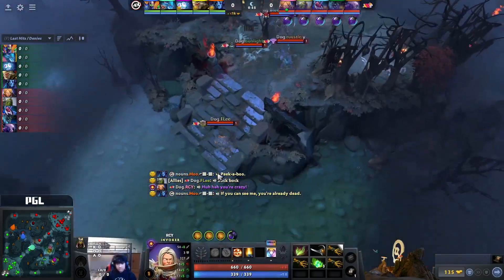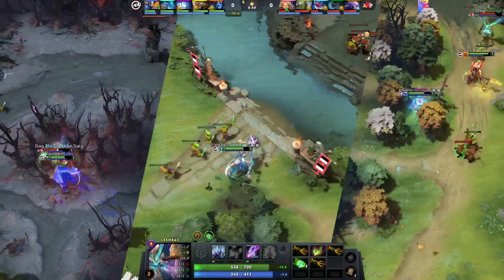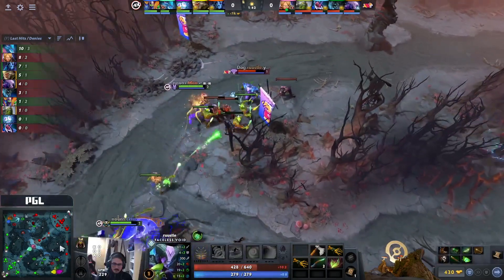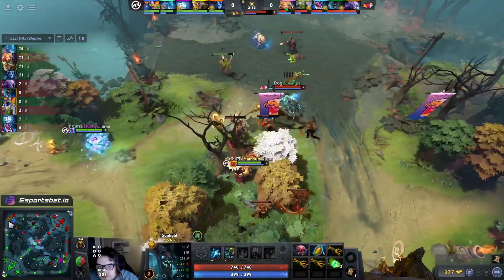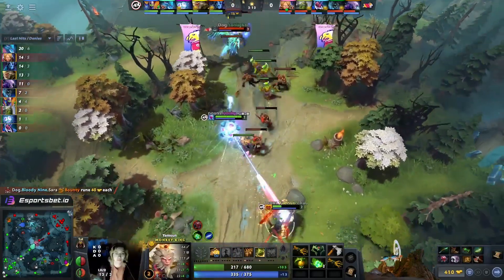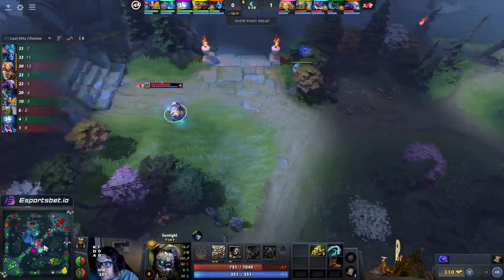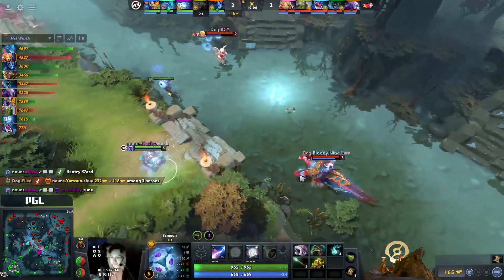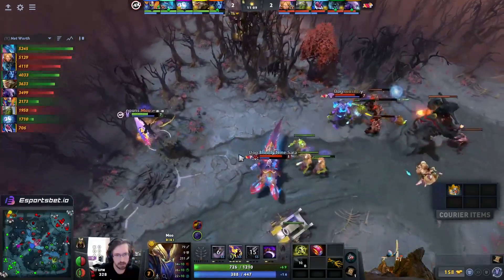Dogchamp vs nouns DPC 2023 NA Spring Tour Division I Game 2